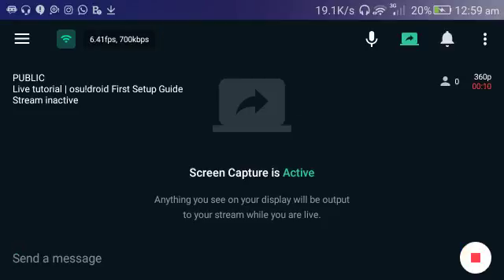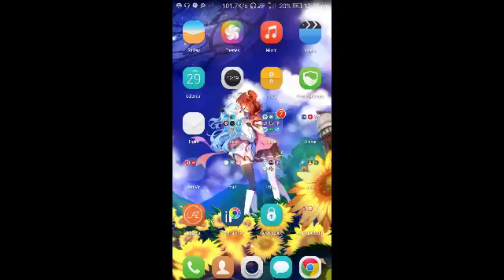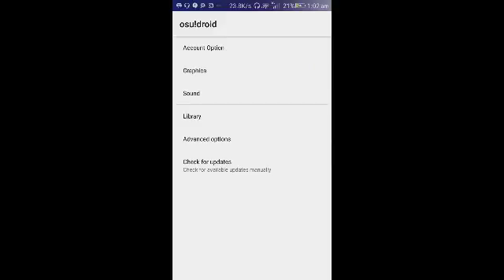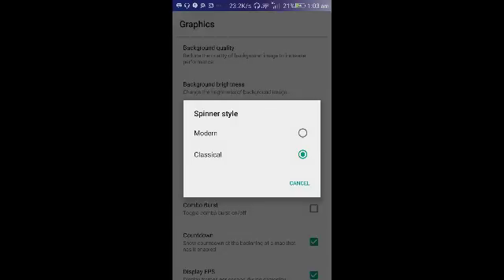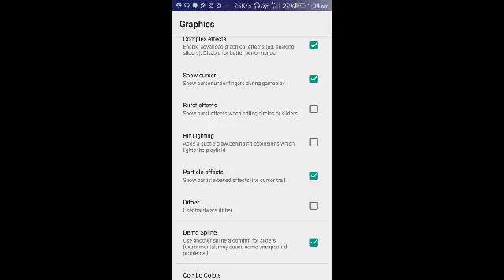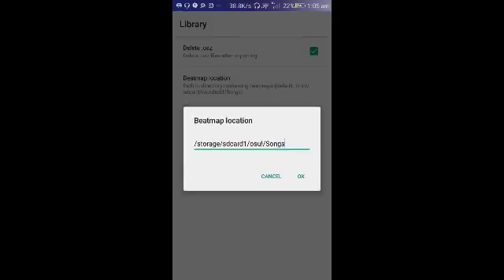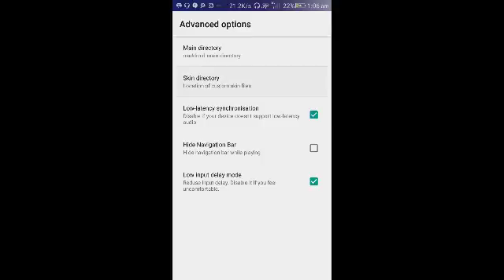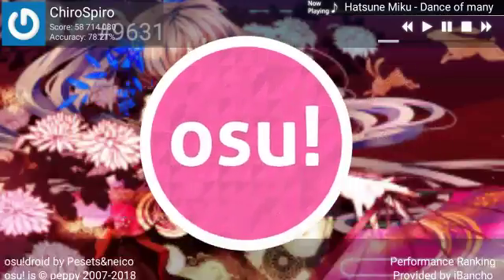Live tutorial | osu!droid First Setup Guide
nyehhh.